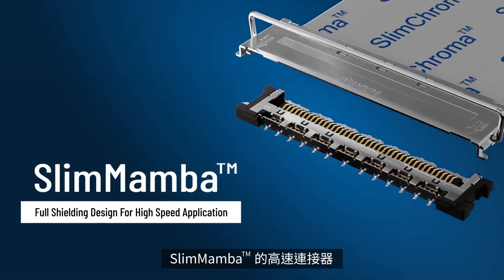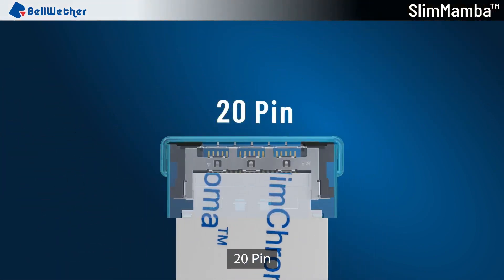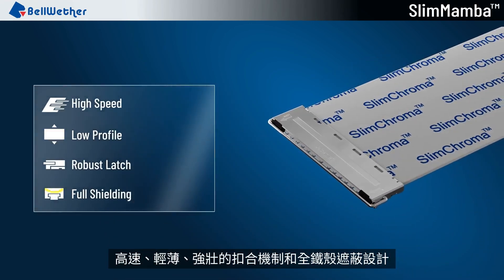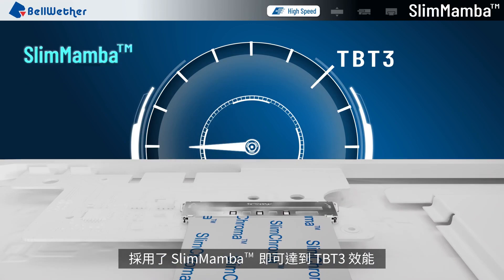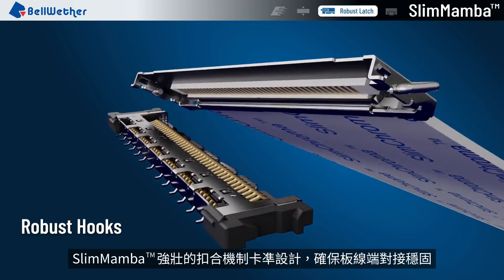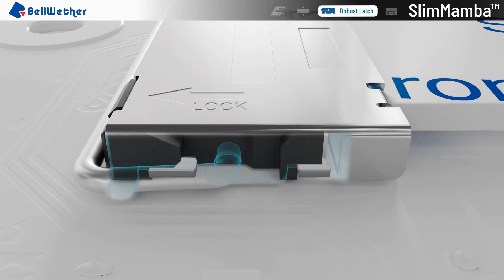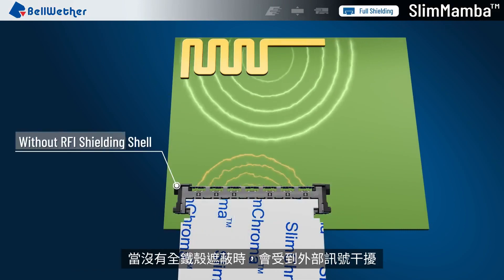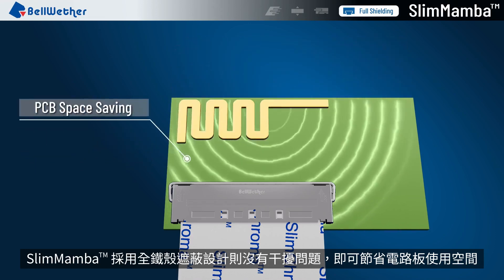SlimMamba™ 高速連接器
SlimMamba貝爾威勒的高速連接器
高速、輕薄、強壯的扣合機制和全鐵殼遮蔽設計是產品的四大特色
高速: 傳輸速度達到TBT3效能
輕薄: 對接高度1.5 mm
強壯的扣合機制: 強壯的扣合機制卡凖設計確保板線端對接穩固
全鐵殼遮蔽設計: 採用全鐵殼遮蔽設計則沒有干擾問題